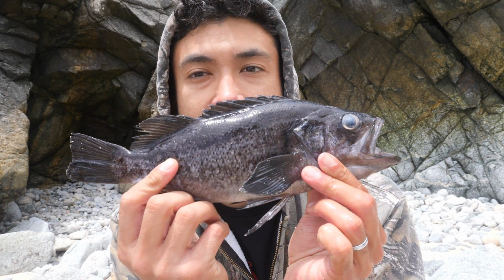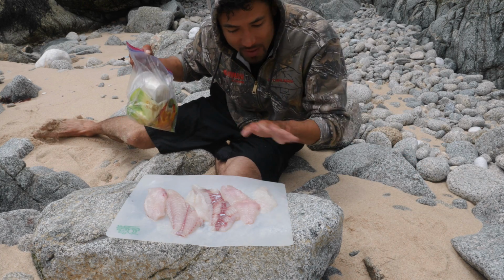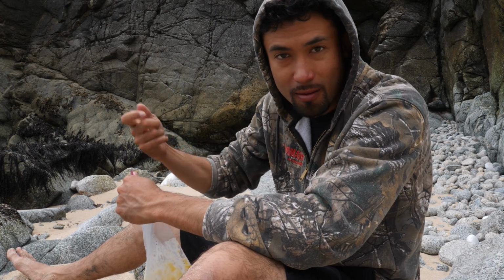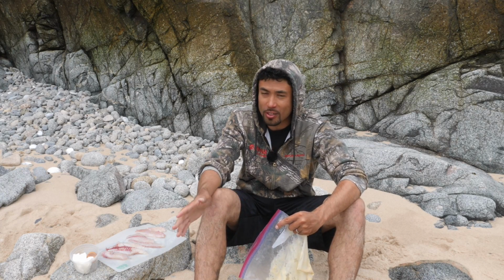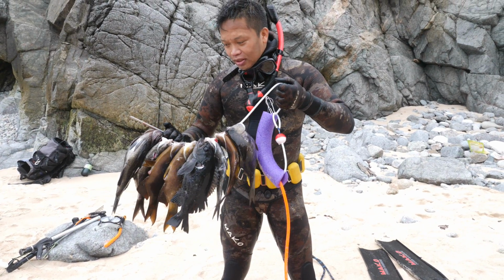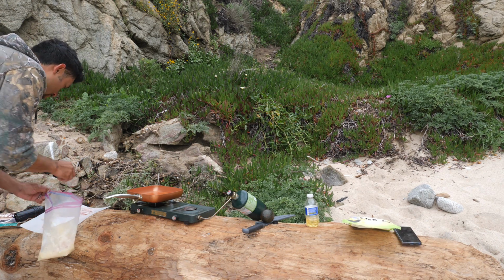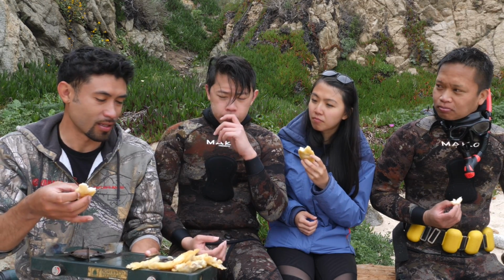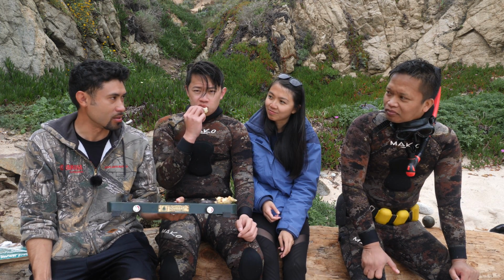The BEST Fish Fry You NEVER Heard Of!!!!!!!! Spearfishing Catch and Cook!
Their reactions say it all!
Great Day Spearfishing with a Catch and Cook to end the day!